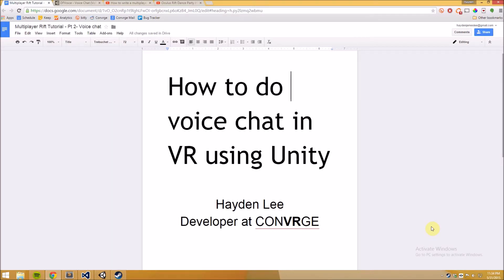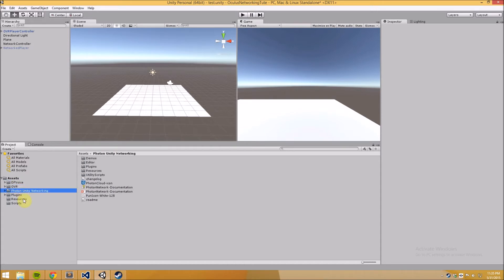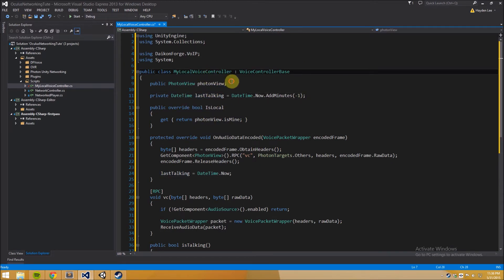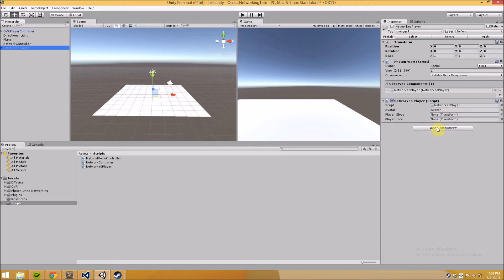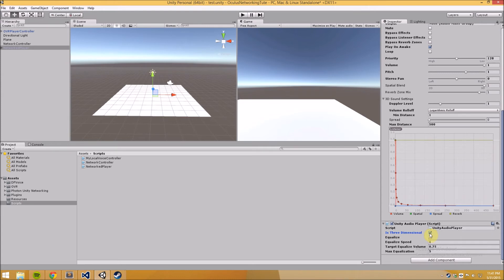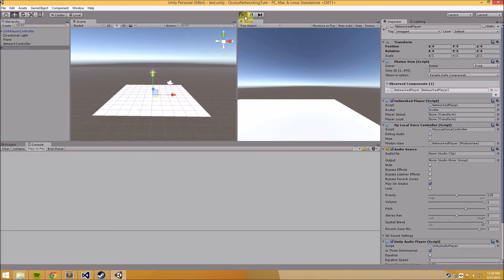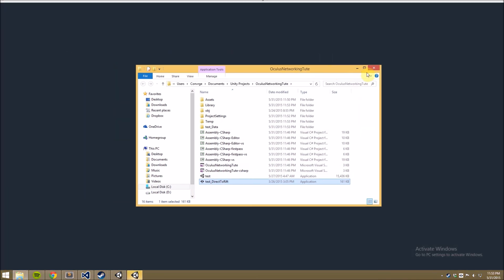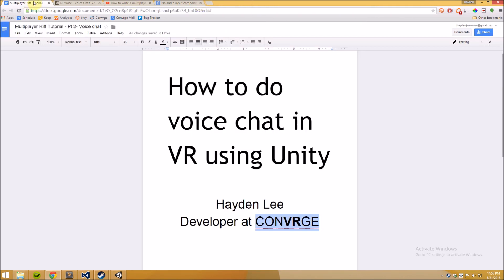How to implement voice chat in Unity using DFVoice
This is Part 2 of my series: "How to create multiplayer games and experiences for the Oculus Rift".